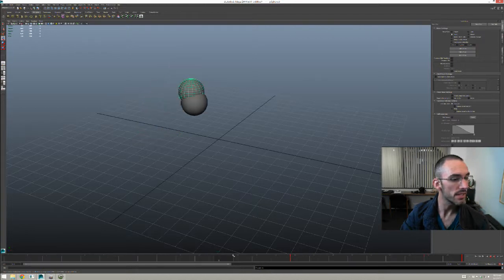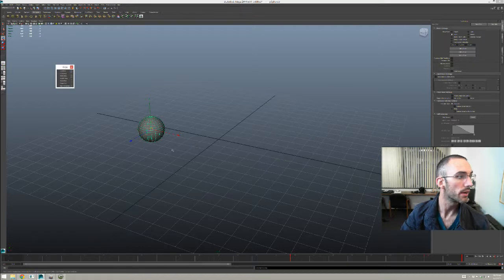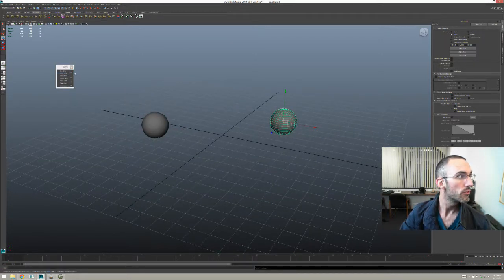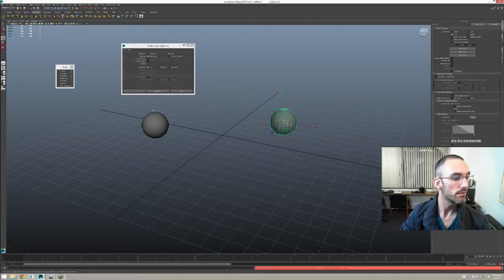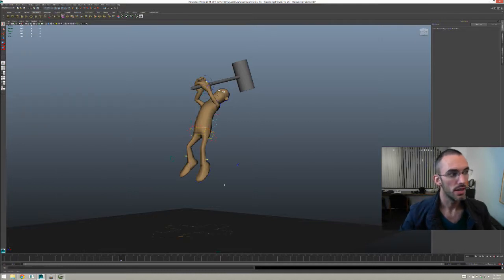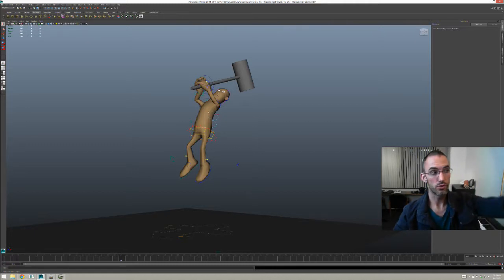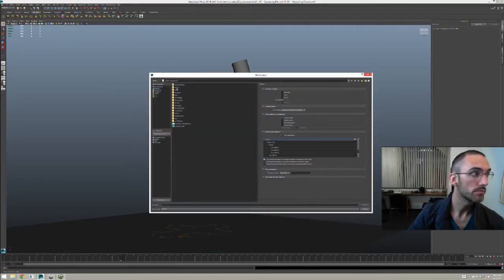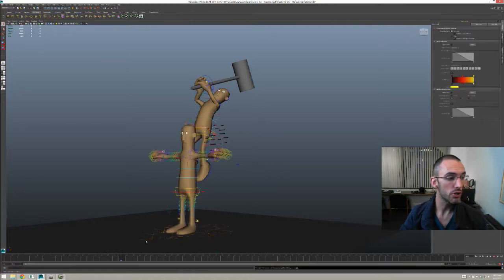How to Copy Animation - Ask Videomail 06/01/15